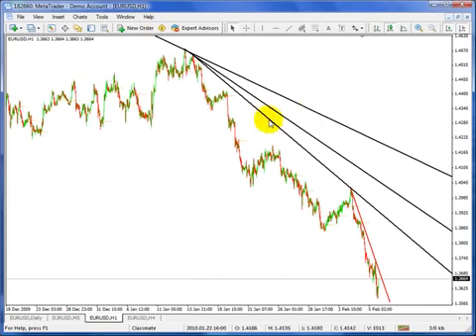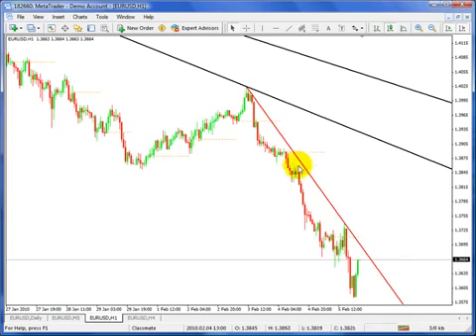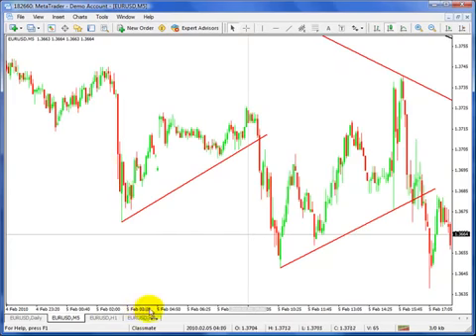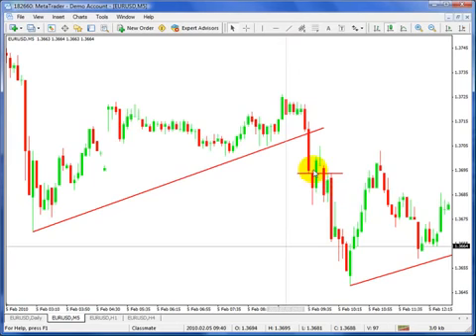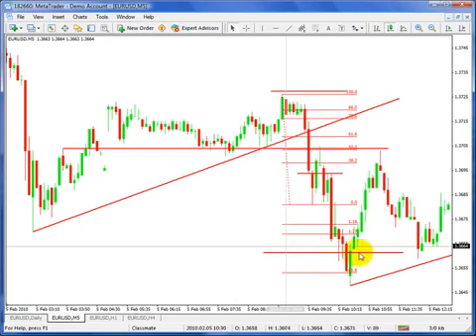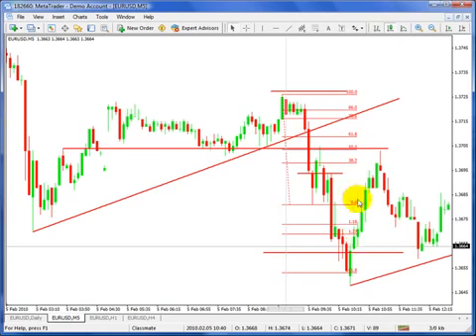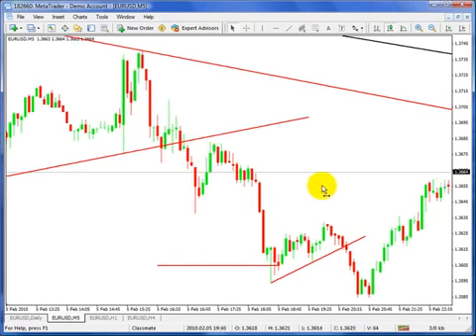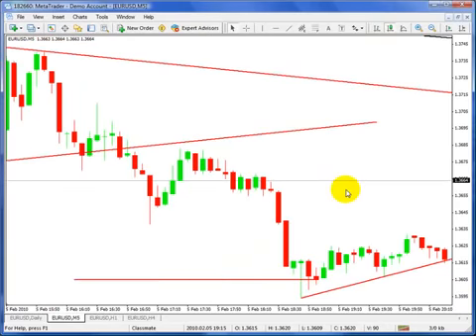Forex Trading made simple Fibonacci Trend line breaks Support and Resistance currency trading